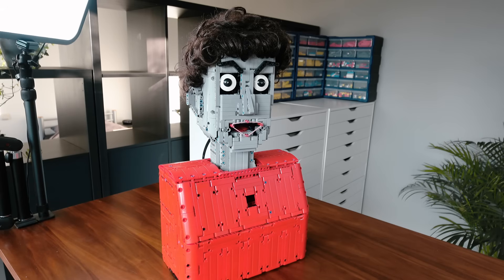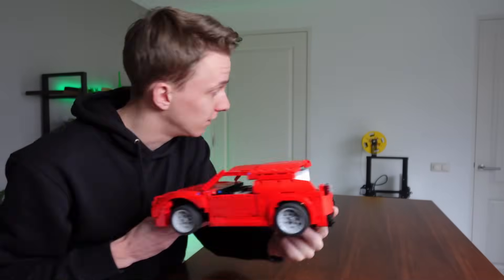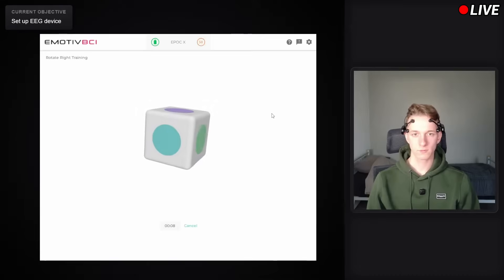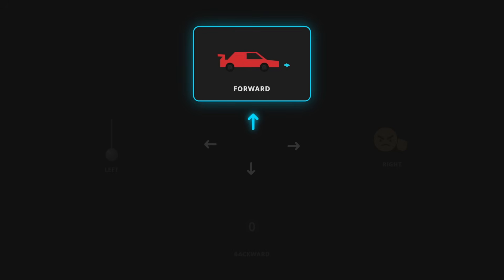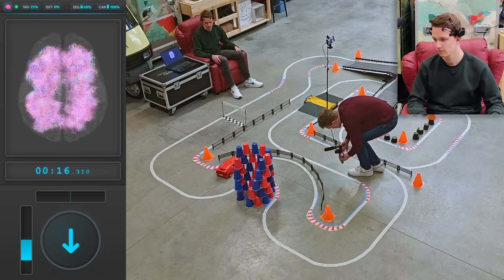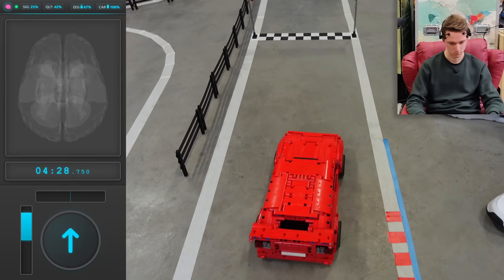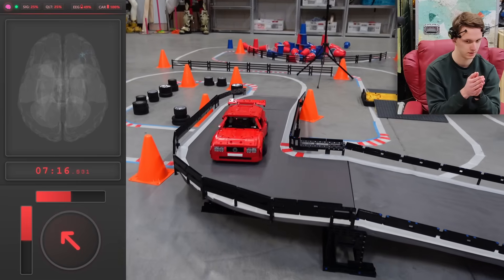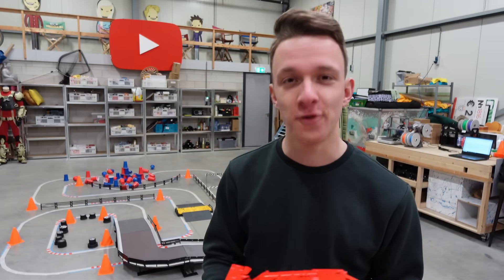I Built a Mind-Controlled LEGO Car...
Big thanks to Haegens Media for letting me borrow their warehouse!

This LEGO car is controlled with my mind!
It uses EEG technology, which measures tiny electrical signals.
Using machine learning, we can interpret them and send simple commands, which we use to control the car on a racing track.
It's so weird what the brain can do!